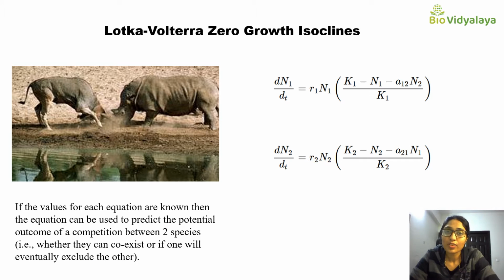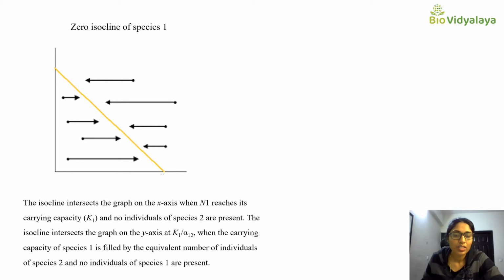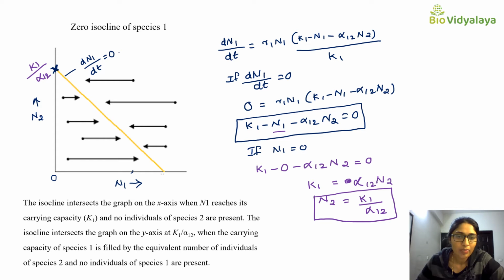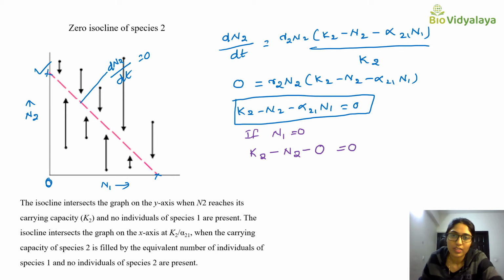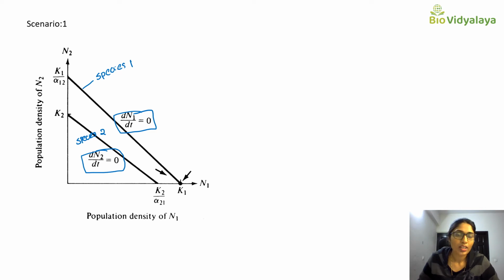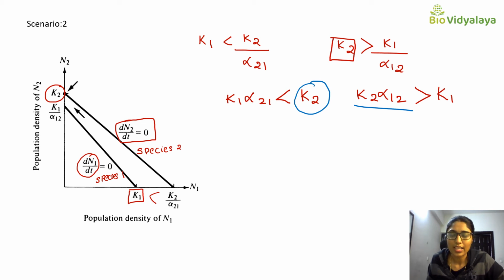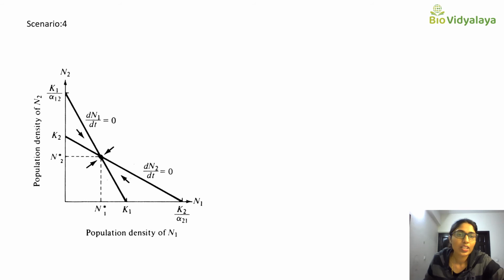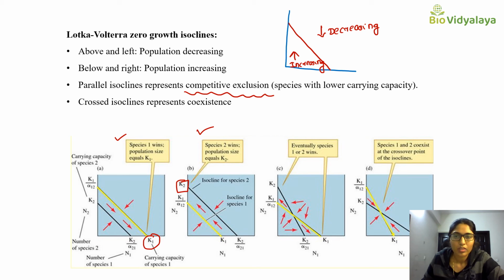Lotka Volterra Model Zero Growth Isoclines | Important Topic from Ecology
Topic: ZERO GROWTH ISOCLINES OF LOTKA-VOLTERRA Model - ECOLOGY

Lotka Volterra model is very important topic from ecology. Most of the students still find it difficult to understand. Here I am explaining zero isocline graphs in detailed and easy way.

I am explaining Lotka Volterra competition model in 4 parts. In first part lotka voltera equations were explained. In part 2 CSIR NET previous question based on competition coefficient was explained.  This part 3 here I explained lotka volterra graphs. Four different Lotka Volterra graphs are explained here.
In part 4 we will discuss more CSIR NET Previous years questions based on lotka volterra model.

This channel is helpful for students who are not able to go for any coaching institute for their exam preparation and doing self study. Here we are providing FREE life sciences lecture videos.

CSIR NET Lifescience
Lotka Volterra zero isoclines
Lifescience Youtube Channel
CSIR NET LIfescience Syllabus
GATE Lifescience
GATE Biotechnology
Biology Lecture videos
CSIR NET LIfescience free lecture videos
Life science
life sciences video lessons
Free Online coaching for CSIR NET Life Science
CSIR NET lectures in english
CSIR NET life sciences english medium